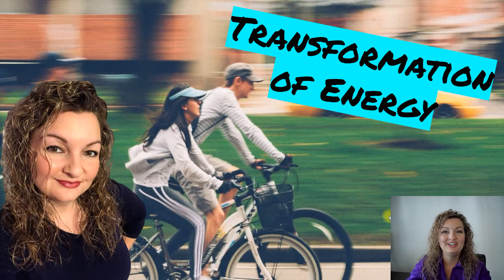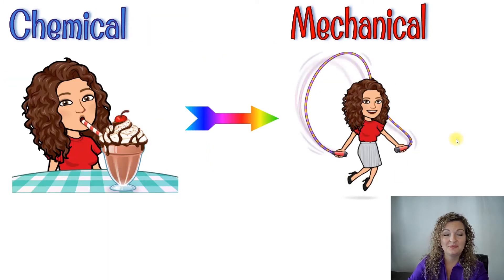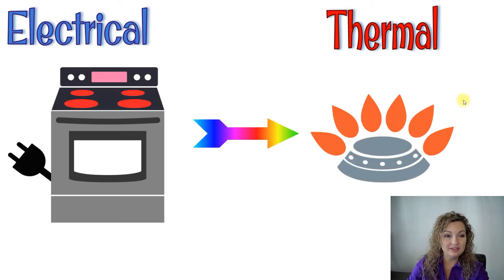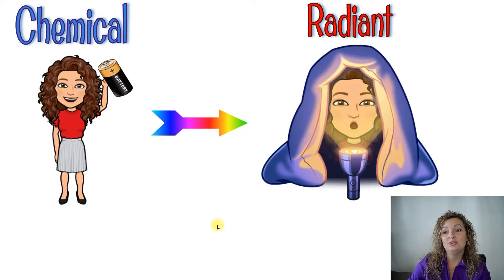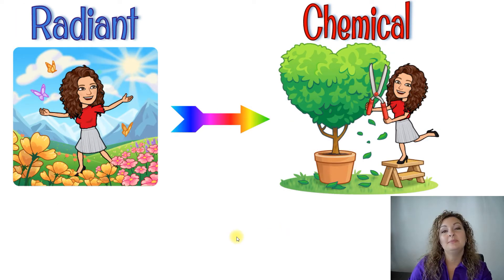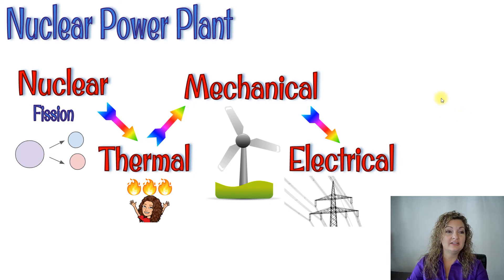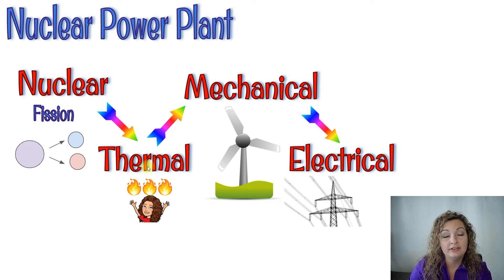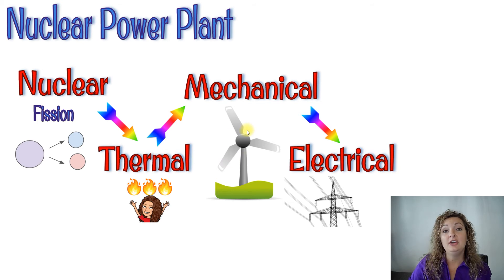ENERGY TRANSFORMATION | Transformation of Energy Made EASY | Forms of Energy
Mrs. Bodechon will explain the Law of Conservation of Energy and give examples of energy transformation.